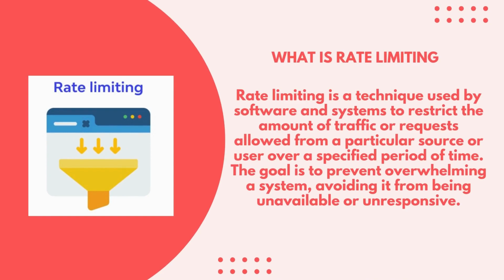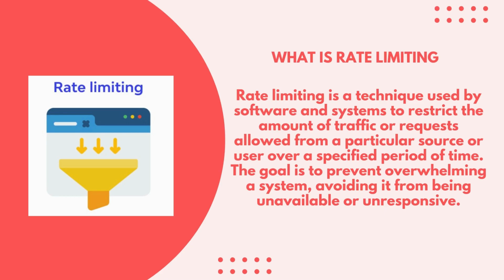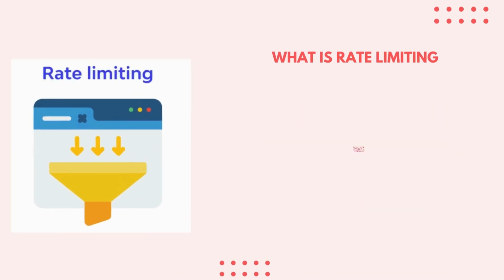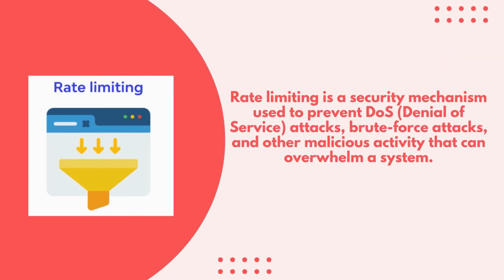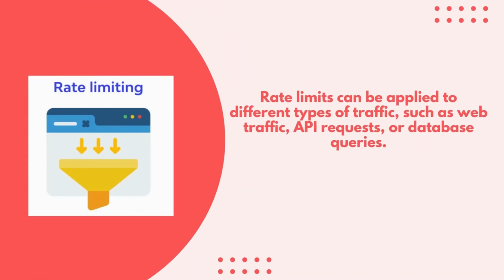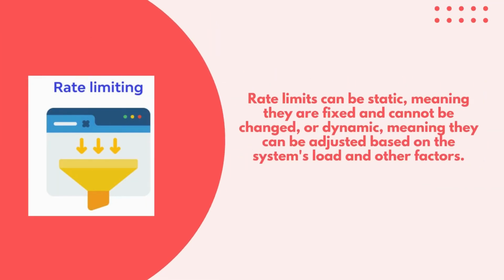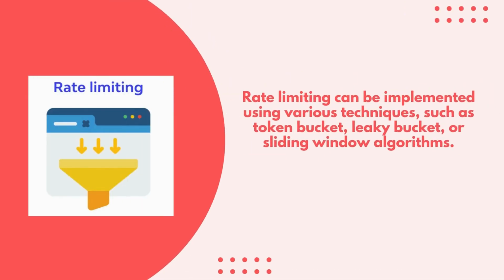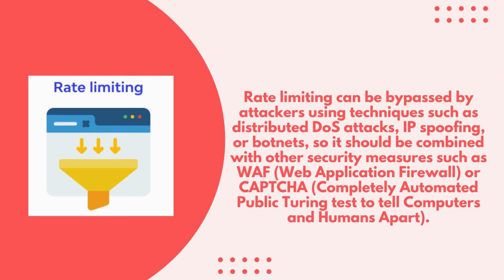API Rate Limiting 😎 | Checkout significant Features to control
Rate Limiting | Checkout significant Features to control.

Rate limiting is a technique used by software and systems to restrict the amount of traffic or requests allowed from a particular source or user over a specified period of time. The goal is to prevent overwhelming a system, avoiding it from being unavailable or unresponsive.

Rate limiting is a security mechanism used to prevent DoS (Denial of Service) attacks, brute-force attacks, and other malicious activity that can overwhelm a system.

The rate limit can be enforced on different levels, such as IP address, user account, or API key, depending on the system's design and requirements.

Rate limits can be applied to different types of traffic, such as web traffic, API requests, or database queries.

The rate limit is usually defined as the number of requests allowed per unit of time, such as 10 requests per second or 100 requests per minute.

Rate limits can be static, meaning they are fixed and cannot be changed, or dynamic, meaning they can be adjusted based on the system's load and other factors.

Rate limiting can be implemented using various techniques, such as token bucket, leaky bucket, or sliding window algorithms.

Rate limiting can have an impact on user experience, as it can slow down the system's response time or limit the number of requests a user can make within a certain time frame.

Rate limiting can be bypassed by attackers using techniques such as distributed DoS attacks, IP spoofing, or botnets, so it should be combined with other security measures such as WAF (Web Application Firewall) or CAPTCHA (Completely Automated Public Turing test to tell Computers and Humans Apart).

Rate limiting can be used for non-security purposes, such as to limit the bandwidth usage of a service or to enforce a fair usage policy among users.

Rate limiting can be monitored and analyzed to gain insights into the system's usage patterns and to detect anomalies or suspicious activity.